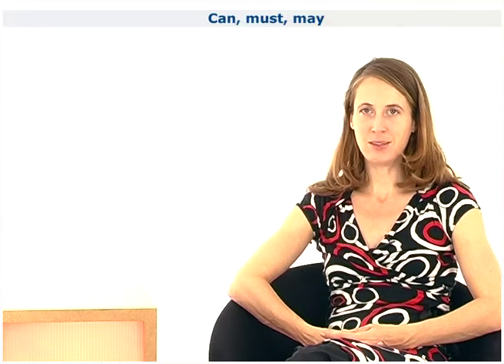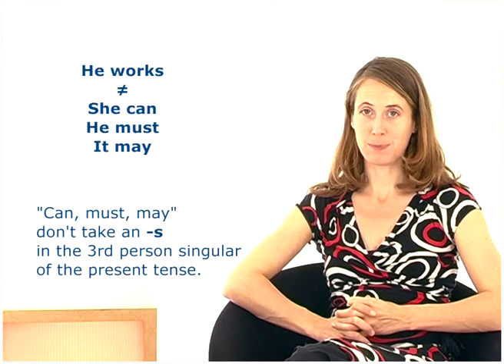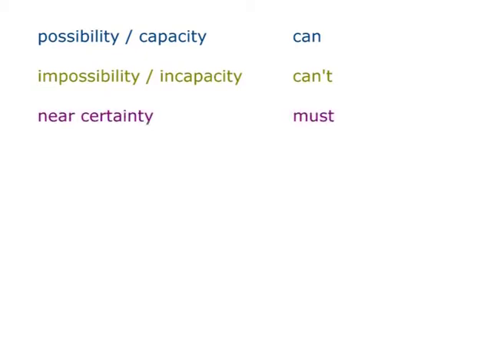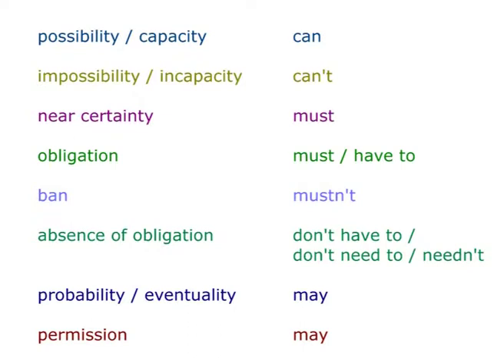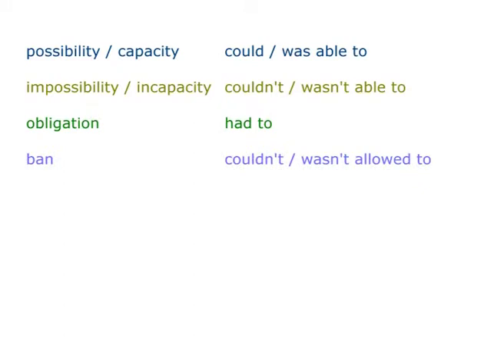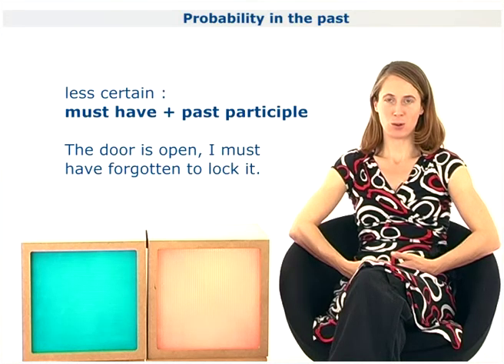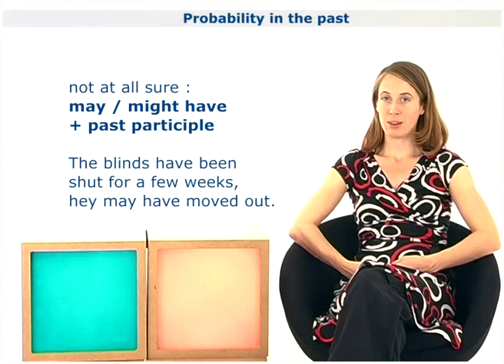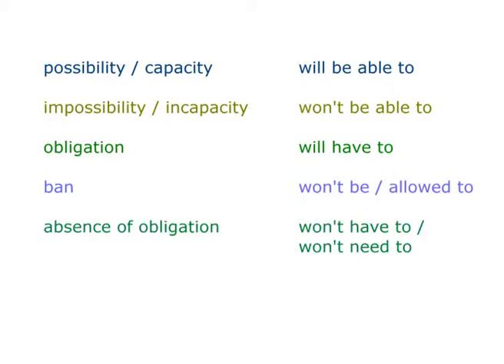Anglais 1ère : The modals